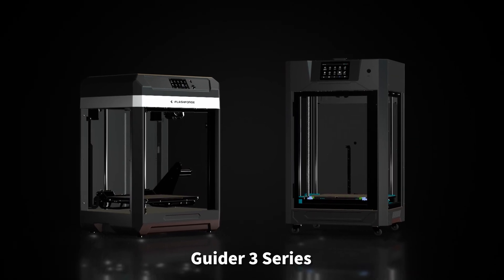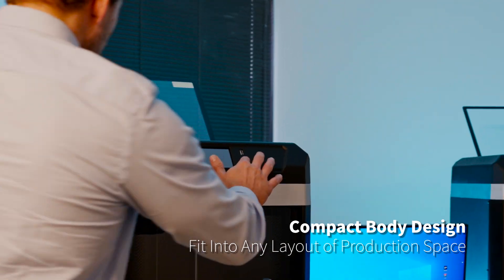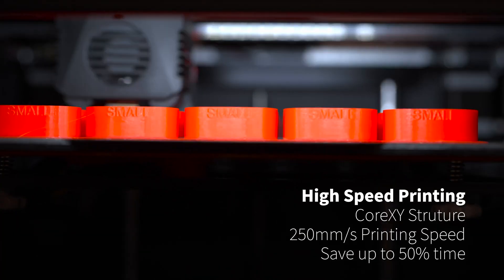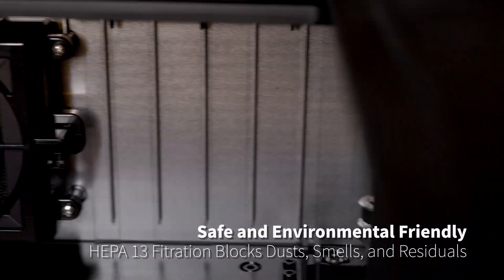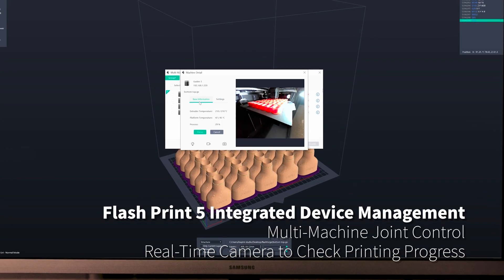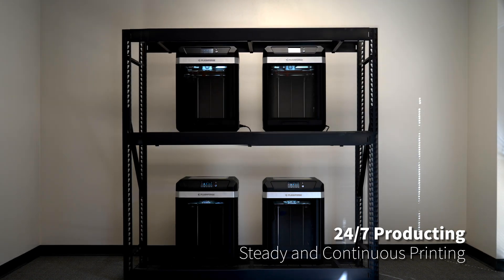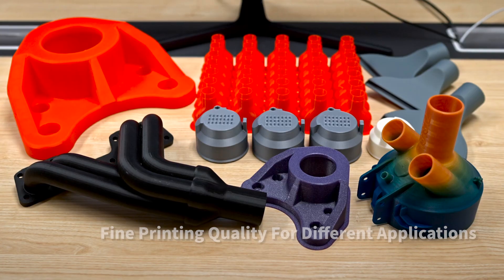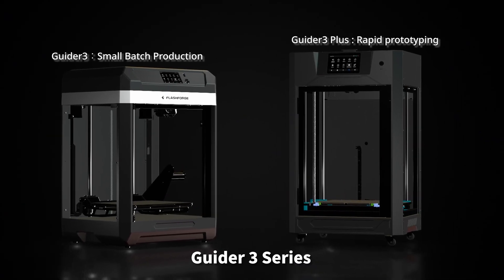Introducing Flashforge Guider 3: Bigger, Lighter and More Worry-free.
Flashforge Guider 3 is a new generation of lightweight 3D printer that empowers the production and small business:
· Compact body design, fit into any layout of production space
· CoreXY structure, allows 250mm/s high speed 3d printing, save up to 50% time.
· HEPA 13 filtration, blocks dusts, smells and residuals. Safe and friendly for environment.
· Multi-machine joint control with FlashPrint 5 integrated device management.
· 24/7 steady and continuous printing
· Interchangable platform application, glass platform and flexible steel plate platform.
· Fine printing quality for different applications

If you are looking for solutions to accelerate industrial intelligent manufacturing, Flashforge Guider 3 series would be a great fit. Welcome to get more info, request quotations and free sample printing

About Flashforge:
Established in 2011, Flashforge is previously known as a manufacturer of consumer 3d printers. We've been increasing investment to expand our professional 3d printer line recent years. Currently, our industrial 3d printers include Creator 4, Guider 3 Series, WaxJet400, Focus series, and the industrial 3d printer family is growing quickly.

Covering quick prototyping, volume production, high-end parts application demands, Flashforge 3d printers aims to lead 3D printing new future in smart manufacturing. If you are looking for professional 3d printer to accelerate design iteration and productization, welcome to drop us a line for custom solution. We're happy to share successful 3d printing user case in automation, automotive, furniture, construction, consumer products, jewelry, dental and other industries.